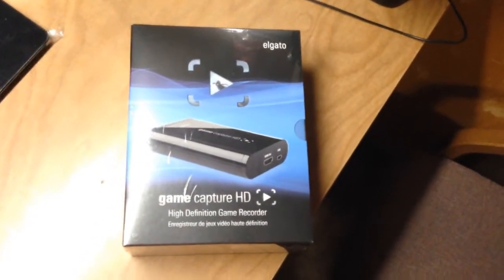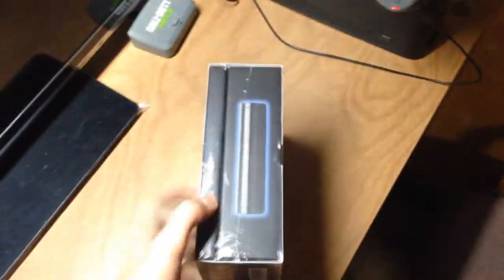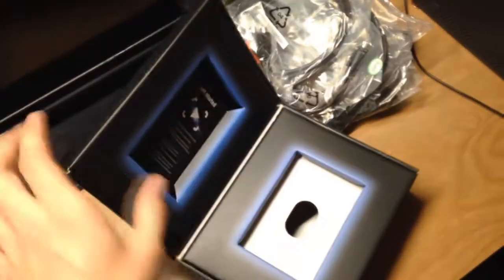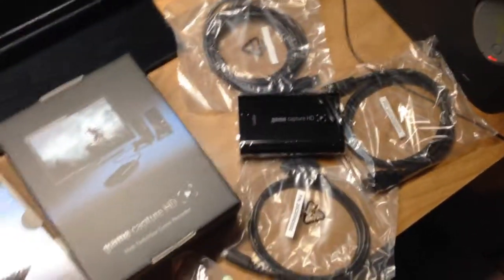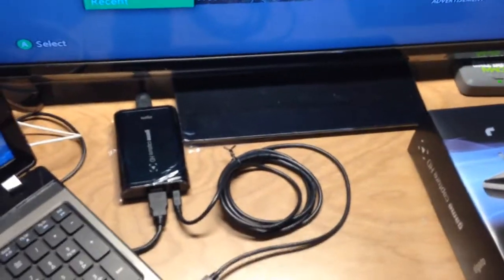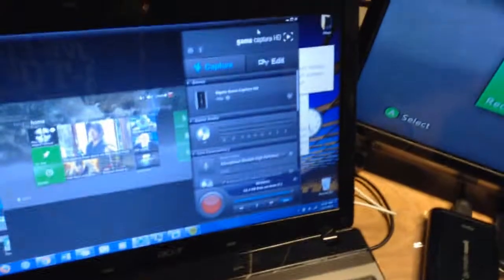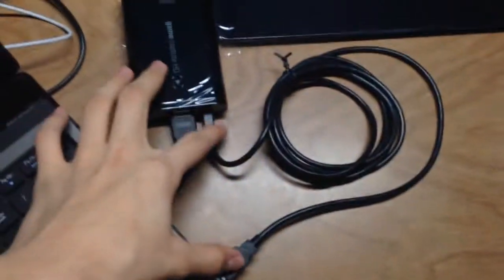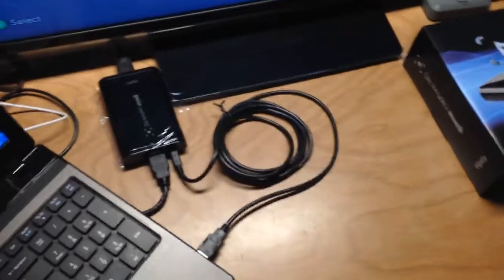Elgato Game Capture HD Unboxing and Test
An all new Elgato Game Capture HD. Enjoy the sexy HD quality that I will be using in my future videos. Way better than the HD PVR in my own opinion. My live stream does indeed look much more clearer and less laggy and choppy!